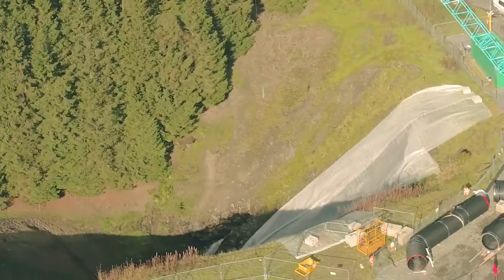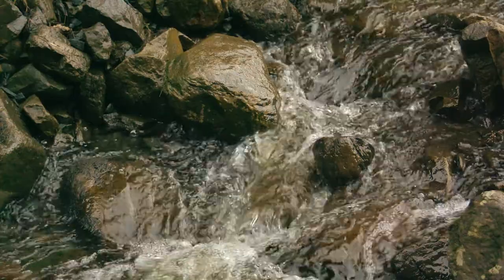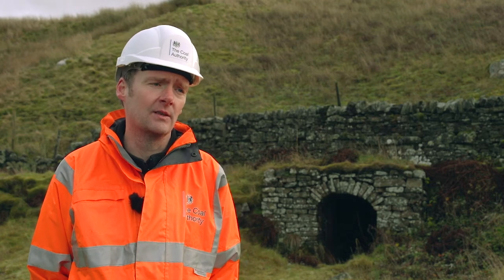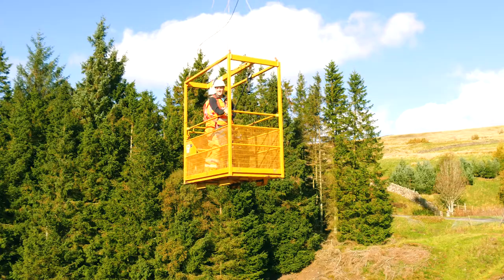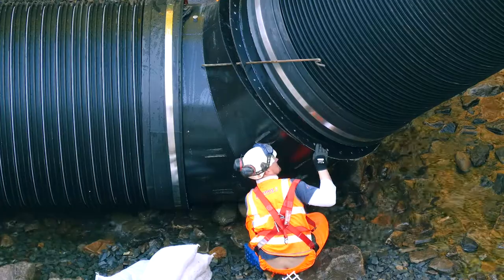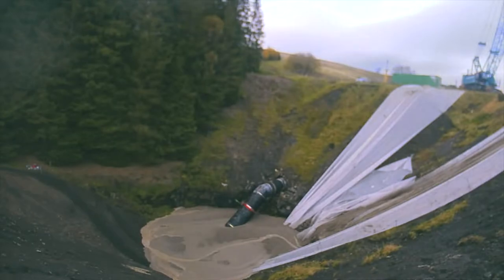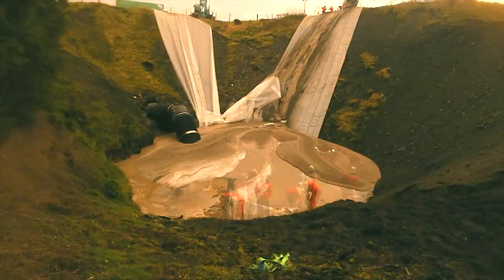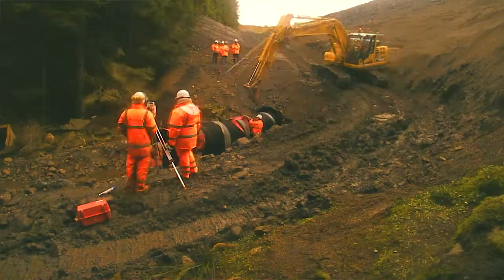Garrigill Culvert project in North Pennines tackles pollution caused by historical metal mining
Around 60,000 tonnes of waste – which contains more than 1,400 tonnes of lead, cadmium and zinc – have been stabilised in a scheduled monument thanks to a joint project by the Environment Agency and the Coal Authority.

Before the works, monitoring indicated that up to three tonnes of these metals were being eroded from the protected historical site each year.

The pollution was entering the watercourse a few miles south of Alston – known as the highest market town in England – where Garrigill Burn flows through culverts under the B6277 road and a large spoil heap.

This mining waste comes from the former Whitesike and Bentyfield mines, just upstream of the site, which operated during the 19th century to extract lead ore.

The work was jointly funded by Department for Environment, Food and Rural Affairs (Defra) and the North East Local Enterprise Partnership (LEP) fund, managed by Newcastle County Council.

It is part of the Water and Abandoned Metal Mines (WAMM) programme - you can read more about this important work